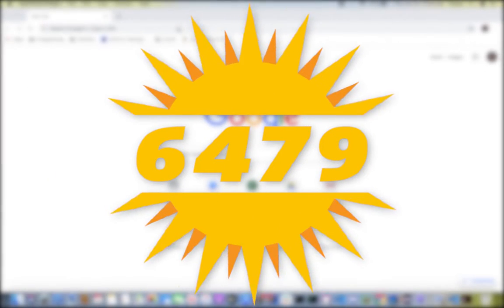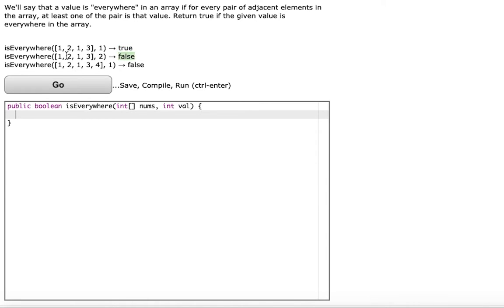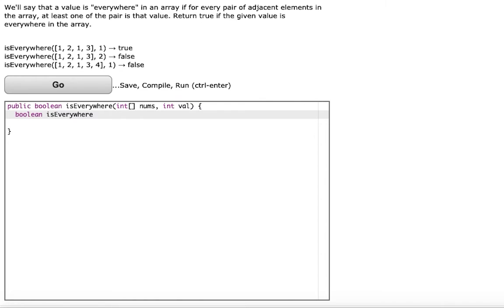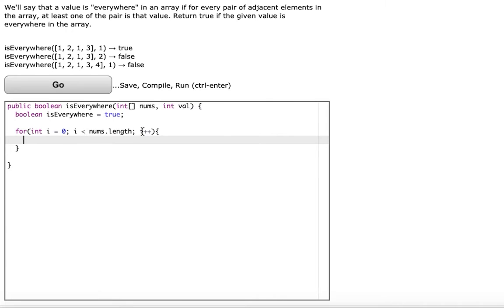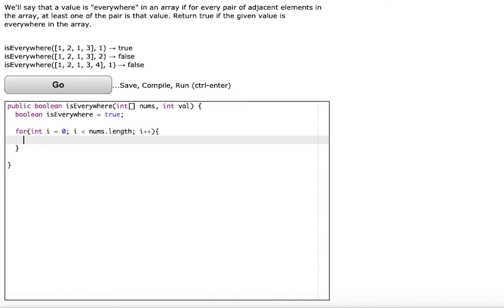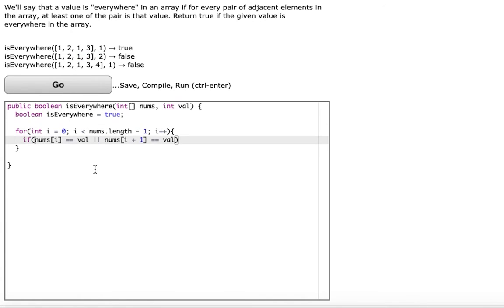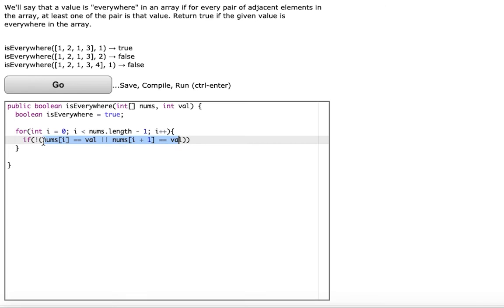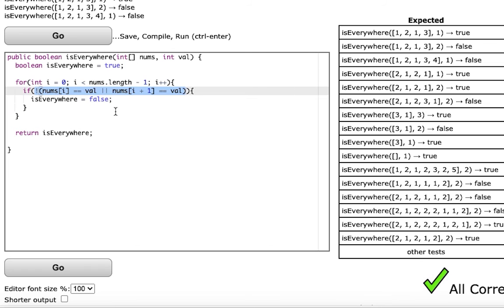Java Programming Tutorials | 1 | 7.7 | Arrays